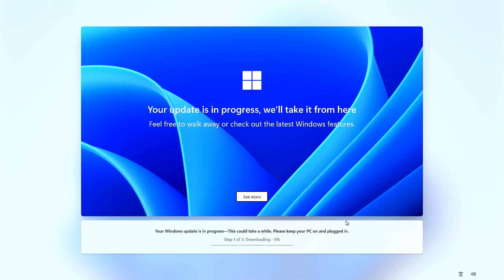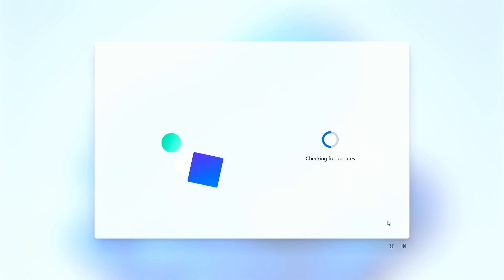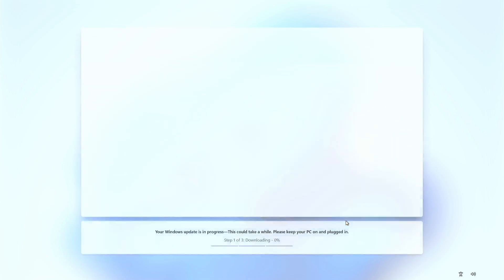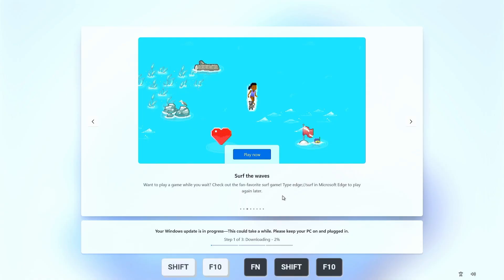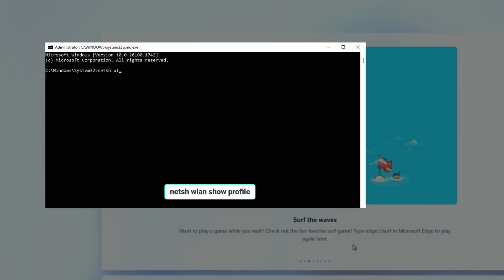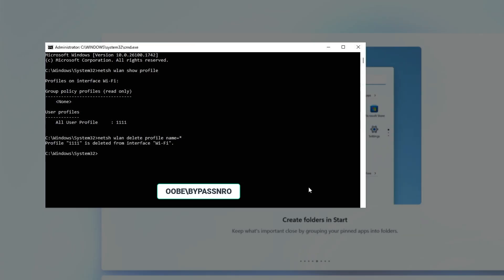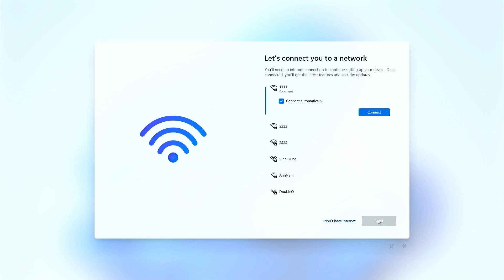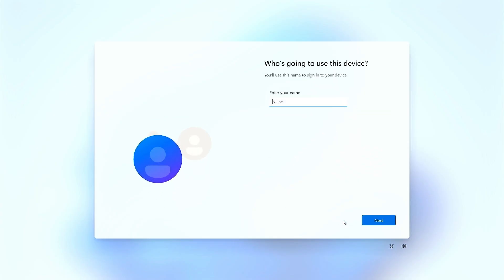How To Disable Windows Update When Installing Windows 11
Learn how to disable Windows Update while installing Windows 11 to prevent automatic driver and feature updates. This guide covers different methods, including using the OOBE setup, modifying Group Policy, configuring Registry settings, and using installation media to bypass updates. Follow these steps to install Windows 11 without forced updates.

- How to Disable Windows Update During Windows 11 Installation
- Stop Windows Update from Running While Installing Windows 11
- How to Install Windows 11 Without Automatic Updates
- Prevent Windows Update from Downloading Drivers During Installation
- Windows 11 Installation: How to Skip Updates
- Disable Internet and Stop Updates While Installing Windows 11
- How to Block Windows Update During Windows 11 Setup
- Install Windows 11 Without Forced Updates: Step-by-Step Guide
- Windows 11 Setup: How to Prevent Windows Update from Running
- How to Turn Off Windows Update When Installing Windows 11
- Stop Windows 11 from Updating During Fresh Installation
- Windows 11 Installation: Prevent Automatic Update Downloads
- How to Control Updates During Windows 11 Setup
- Disable Windows Update While Reinstalling Windows 11
- Windows 11 Setup Without Updates: How to Do It